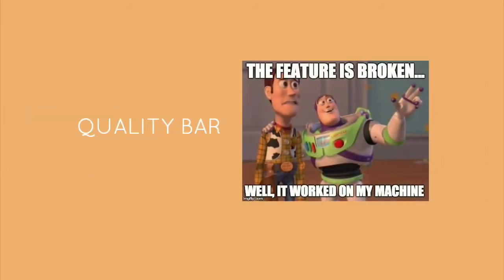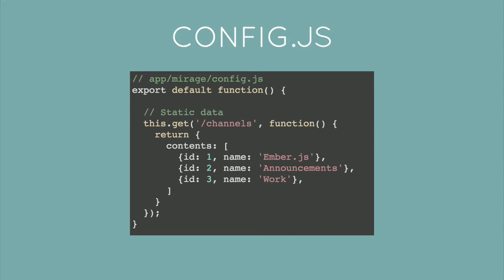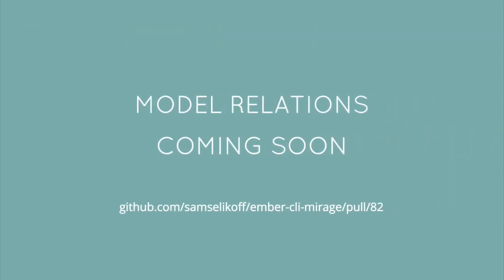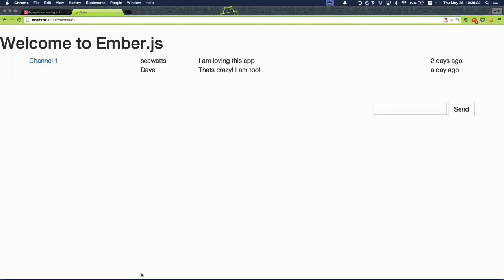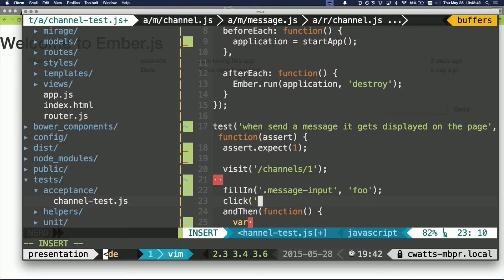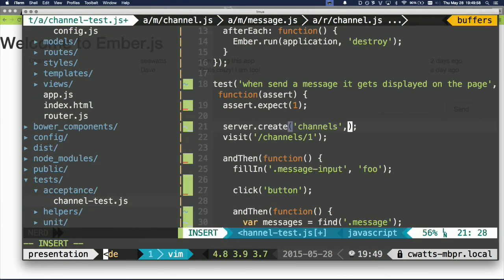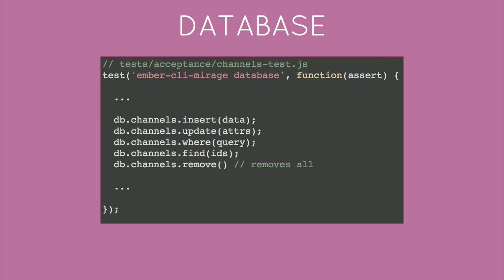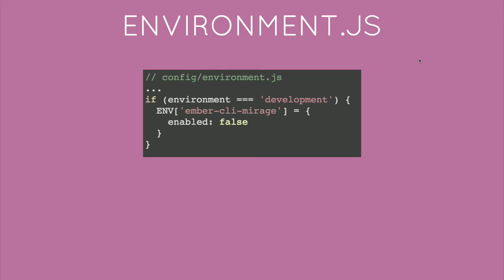Interactive Testing with EmberJS - Chris Watts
Chris Watts @seawatts talks about testing emberjs applications with ember-cli-mirage.